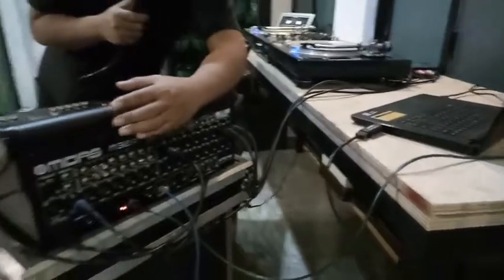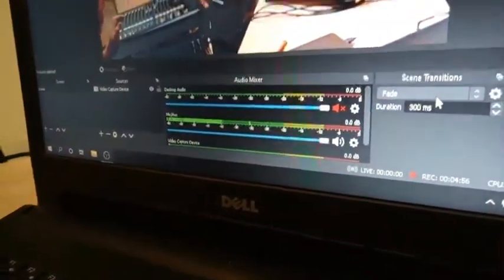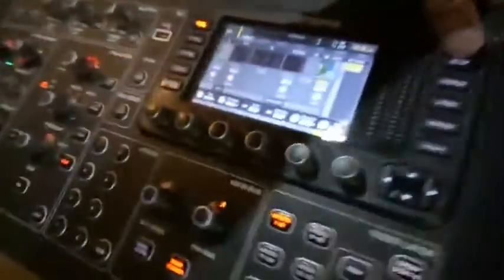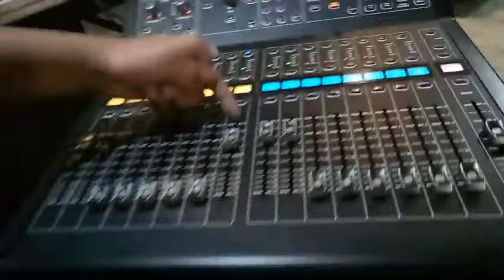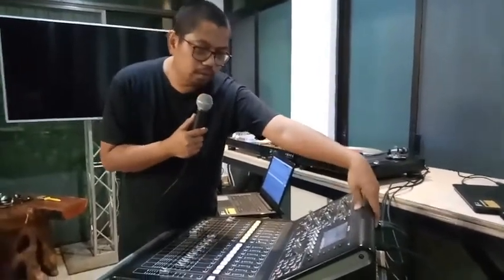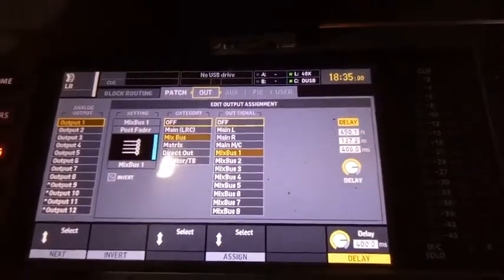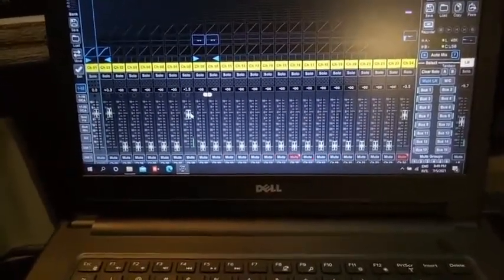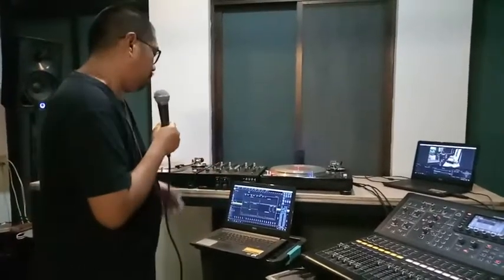midas m32r/mr18 demo/feature/streaming